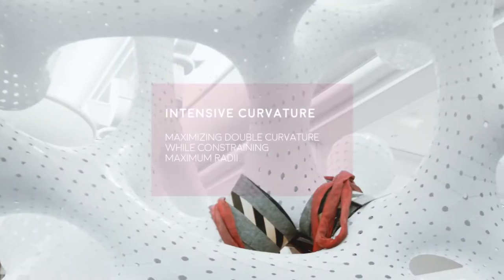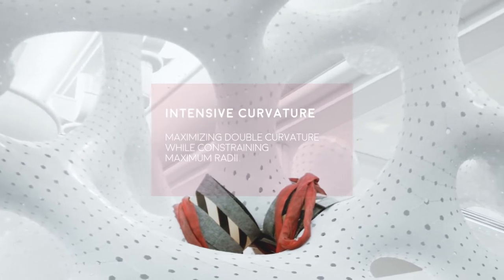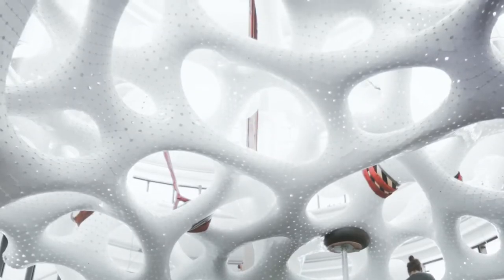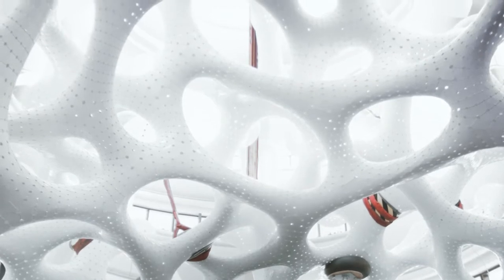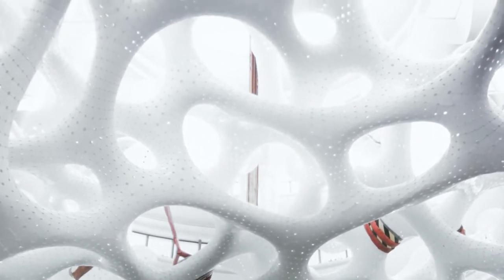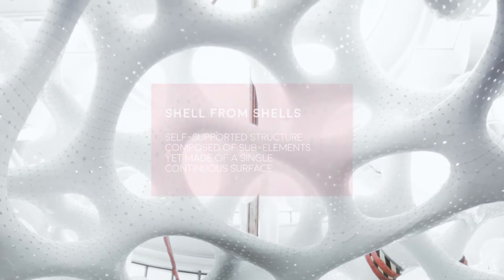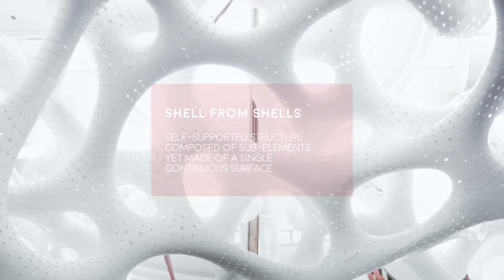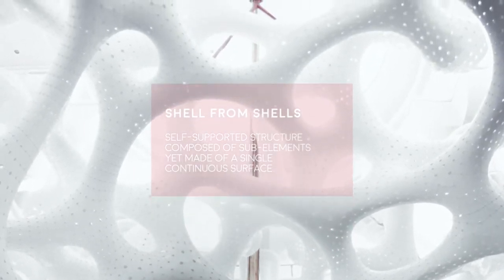nonLin/Lin by MARC FORNES / THEVERYMANY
For five months, nonLin/Lin is on display for the first time at the Grootseminarie in Bruges for the city’s second Art and Architecture Triennial. The installation is the centerpiece of an exhibition of other architectural works from the FRAC Collection that have evolved out of the computational turn.

Each module is made from 1mm thick aluminum stripes, and yet our team was able to crawl on the structure during its assembly. For the summer, nonLin/Lin will occupy the nave of Bruges’ Grootseminarie, a 17th century Cistercian Abbey. Forming a Y in plan—an initial split—the piece twists and unfurls along the main axis of the sanctuary.

Sprawling and winding forms within the spatial environment are unified by a continuous surface of glossy white aluminum, made up of 6,367 non-linear stripes. The morphology takes on its multi-directional elements with protocols of recombination, where members within the structural network split, merge, open into apertures, or stretch into tubular limbs. Source by MARC FORNES / THEVERYMANY. Info project